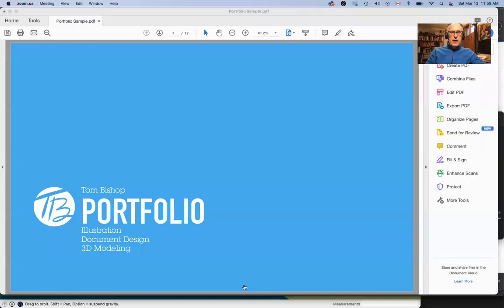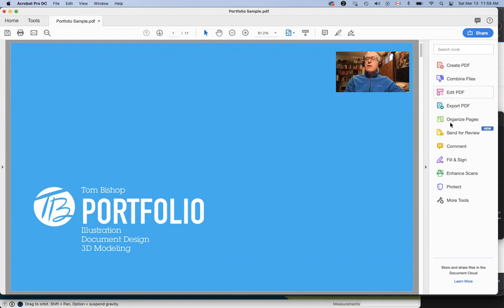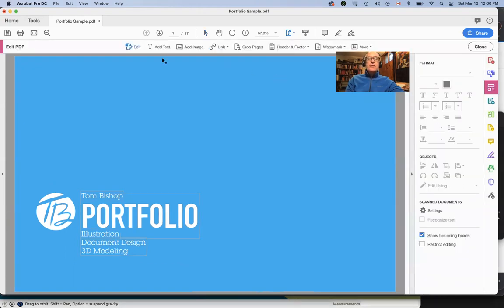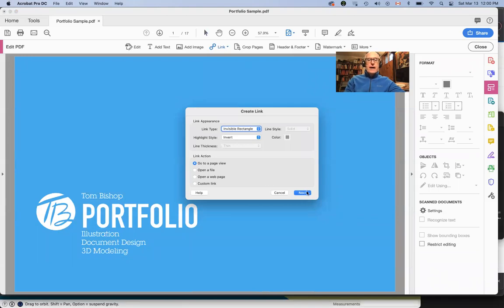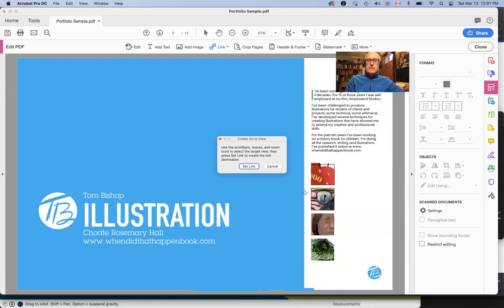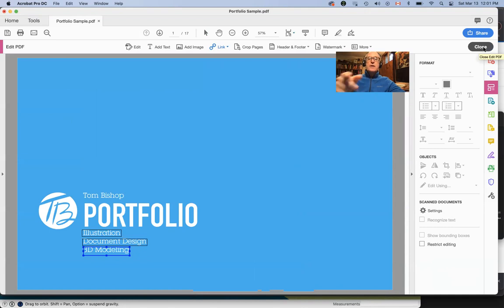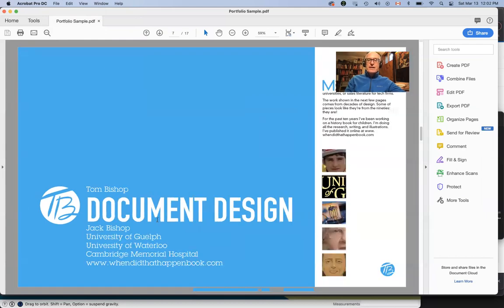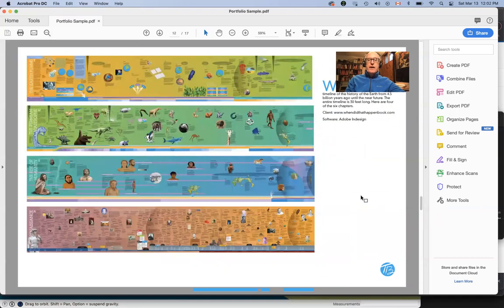How To Interactive PDF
How to make a PDF interactive